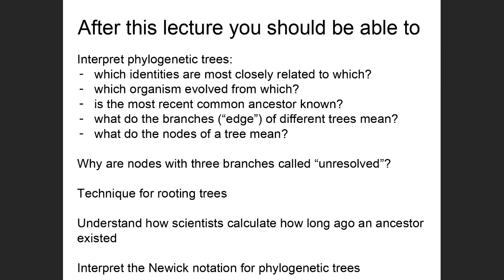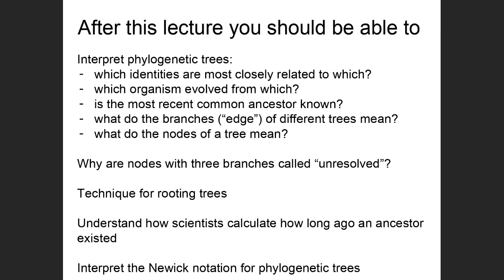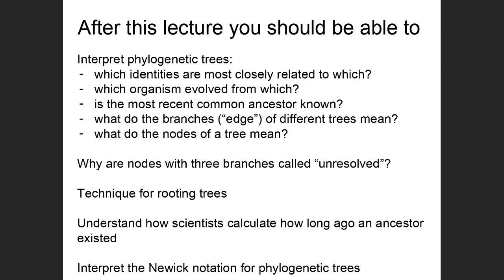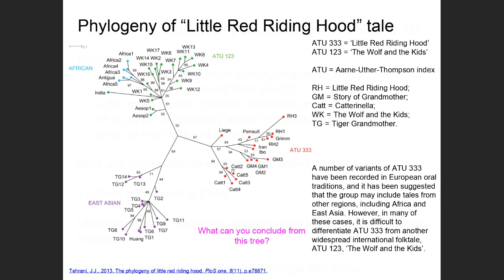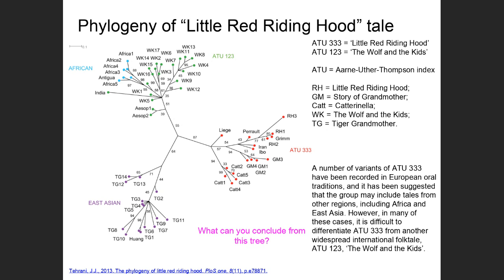PhylogeneticTrees Part1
2/24/21